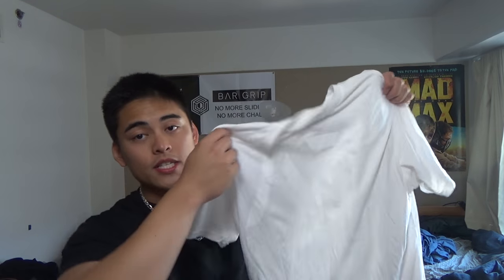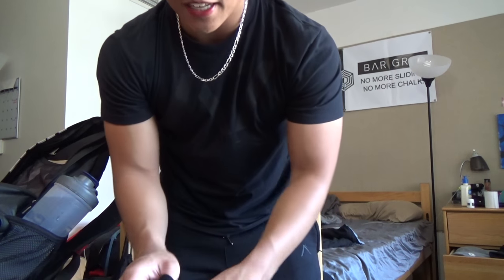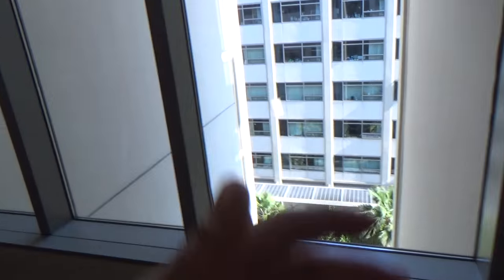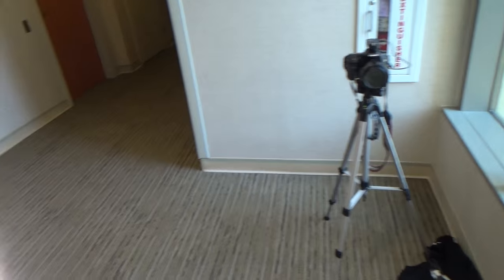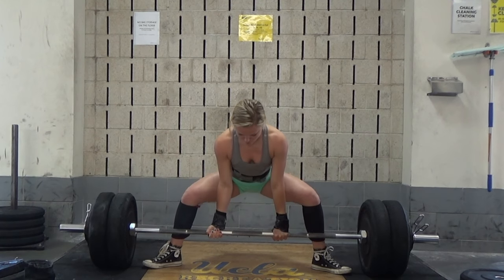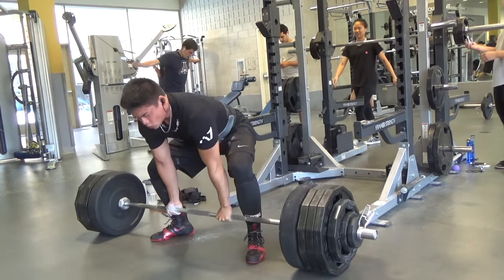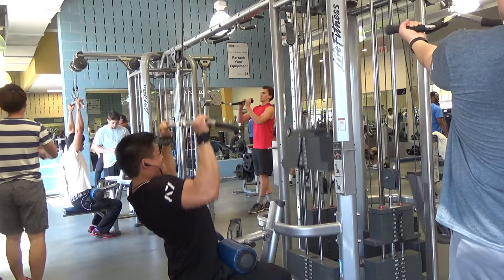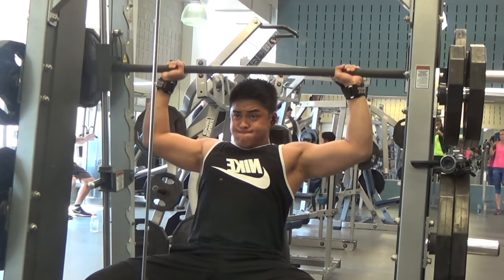COLLEGE DORM PHOTOGRAPHY STUDIO | DEADLIFTS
Snap @andrecaoili

 UCLA Class of 2018

 S475/B270/D562